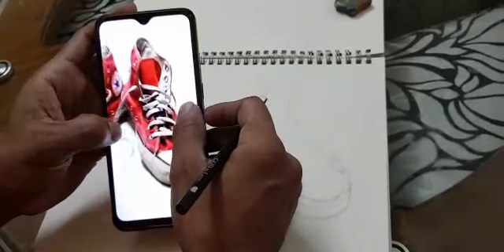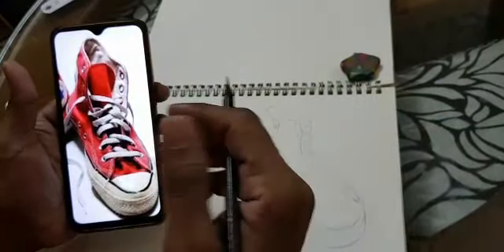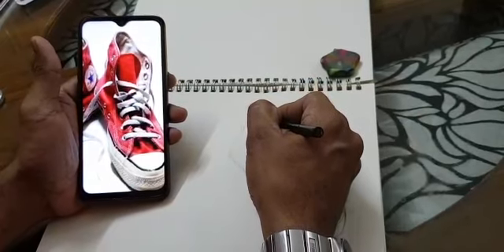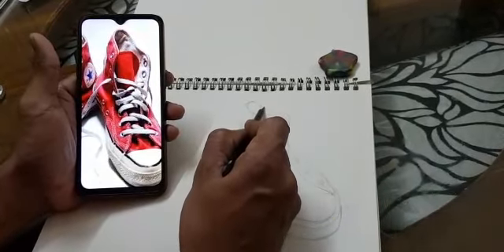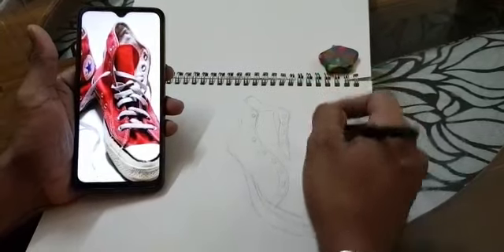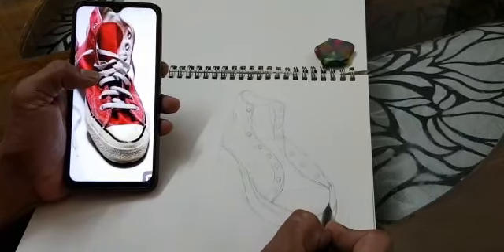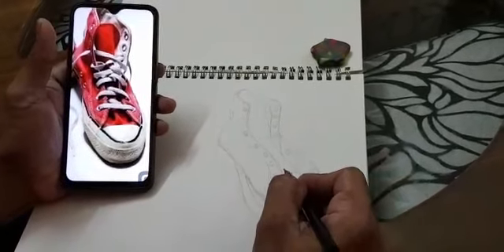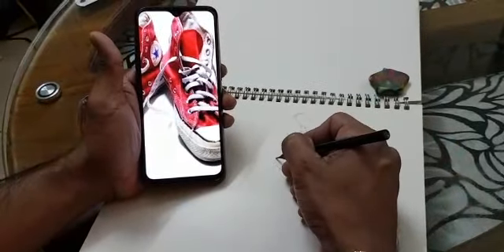Sneaker v4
How to draw sneaker